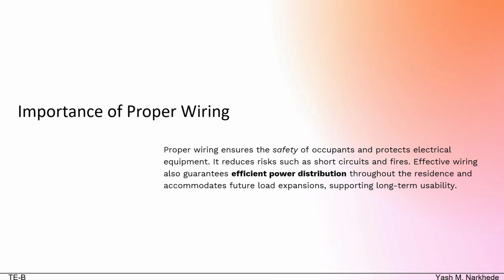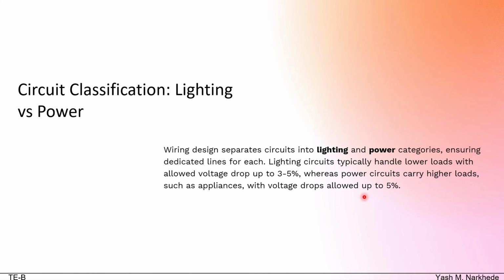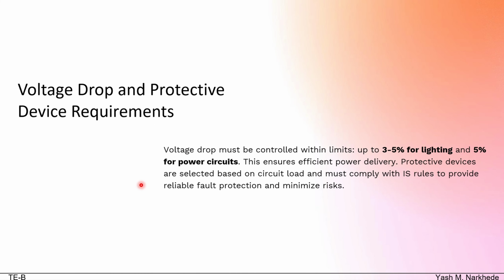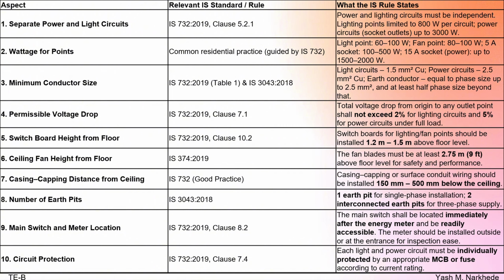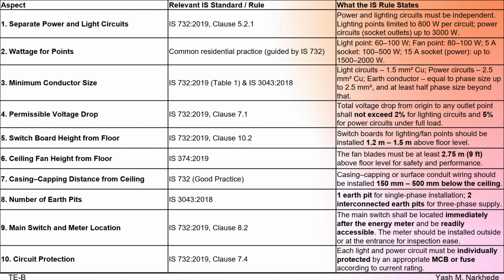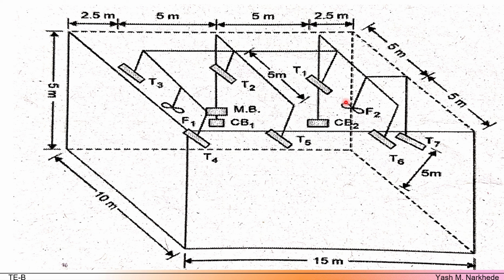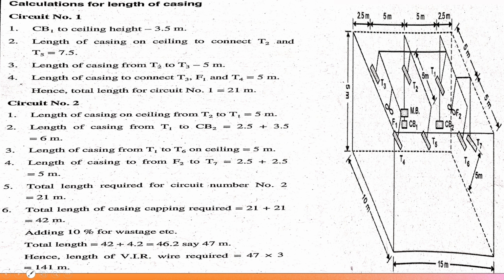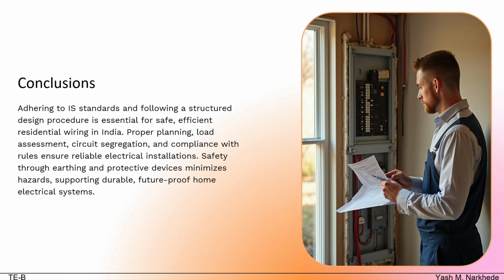Residential wiring Rules and estimation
we simplify complex residential wiring rules, electrical safety codes, and cost estimation techniques into easy-to-understand videos.